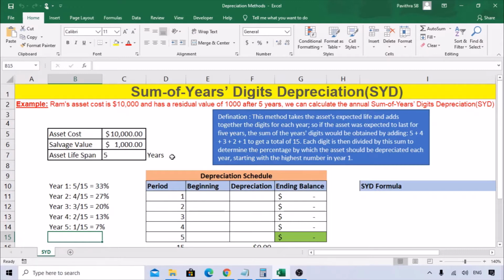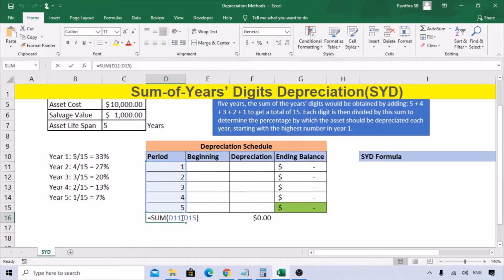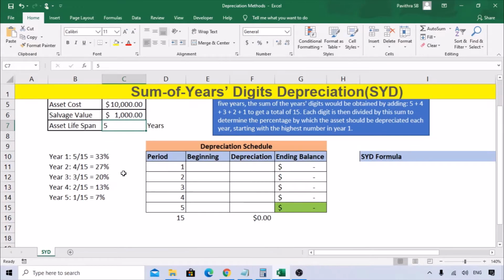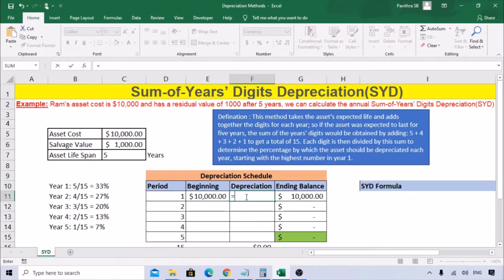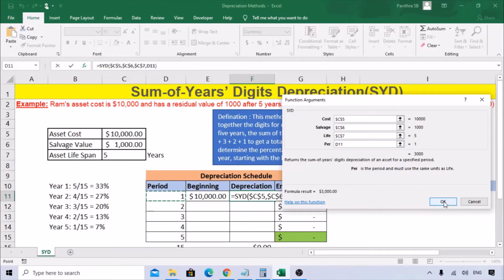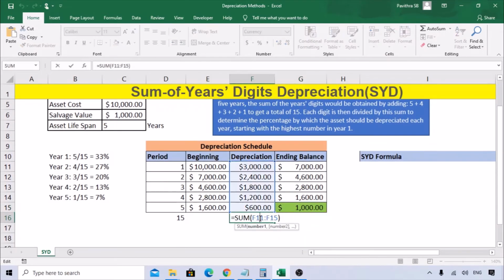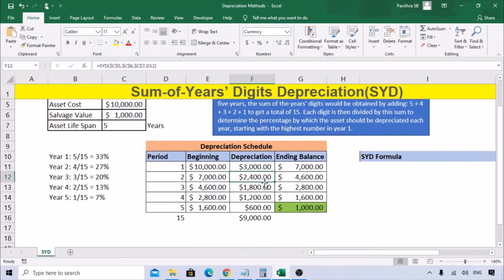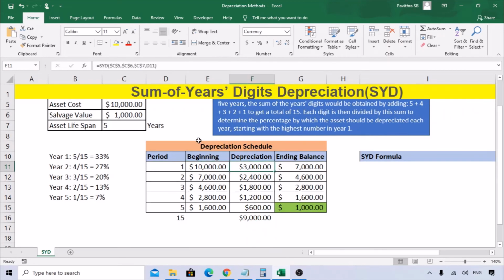How do you calculate sum of years digits depreciation method in Excel?(SYD Function)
Definition : This method takes the asset's expected life and adds together the digits for each year; so if the asset was expected to last for five years, the sum of the years' digits would be obtained by adding: 5 + 4 + 3 + 2 + 1 to get a total of 15. Each digit is then divided by this sum to determine the percentage by which the asset should be depreciated each year, starting with the highest number in year 1.

Excel Functions